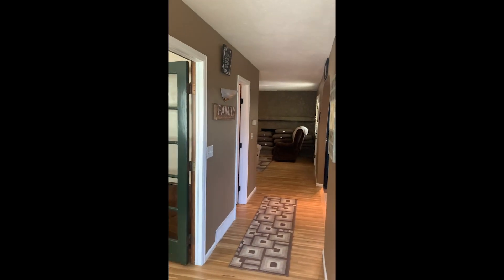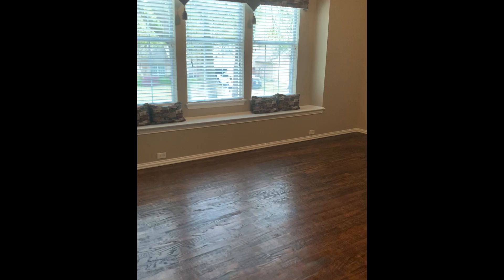Redfin Real Estate Agents Host Live Video Tours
You can tour homes without leaving yours via video tours with Redfin Agents. Schedule a live tour via video-chat instantly at Redfin.com or in the Redfin app. First, select “Tour via Video Chat” next to the home you're interested in, then choose a preferred date and time. Once the request has been submitted, a Redfin Agent will reach out to confirm the live video-chat tour.

With live video-chat tours, you can keep house hunting and find your dream home even when you can't be there in person.

Schedule a video-chat tour today!